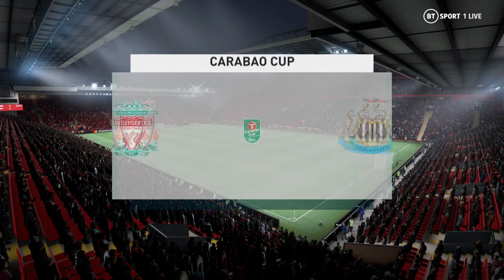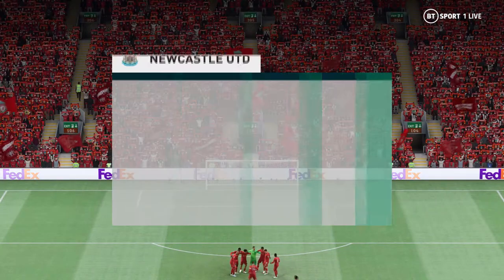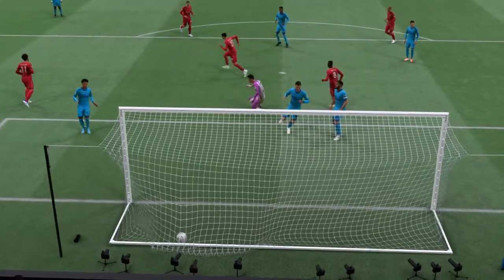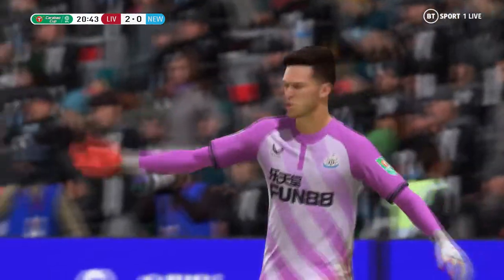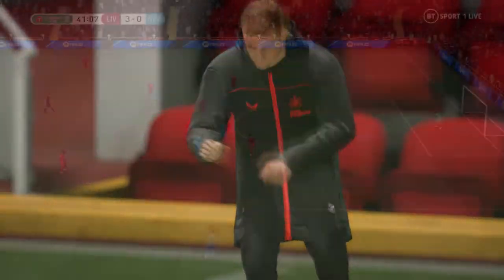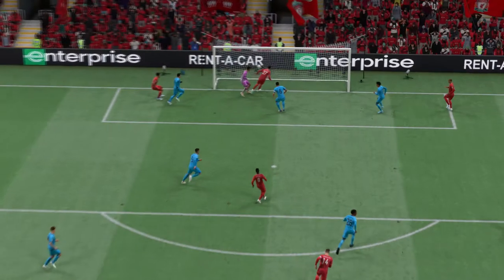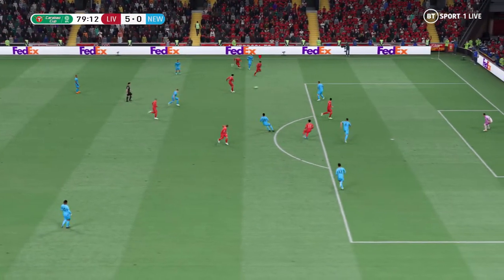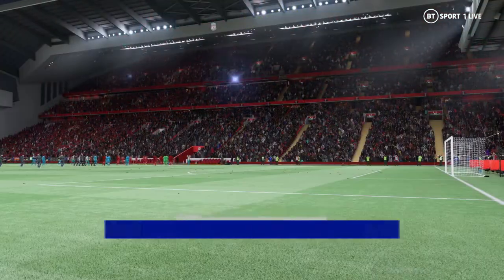FIFA 22 | Liverpool 6 - 0 Newcastle United | Carabao Cup (Semi-Final 2nd Leg) (22/23)